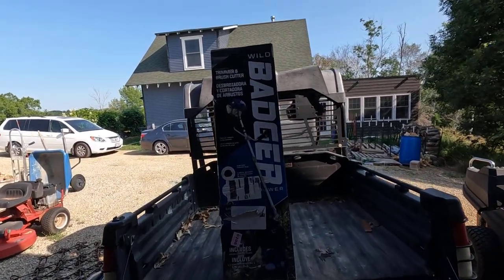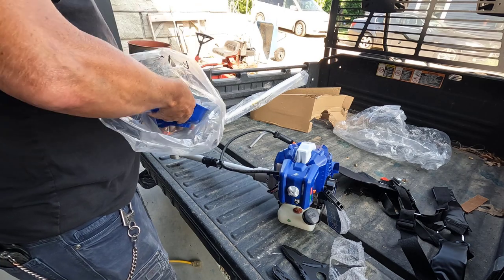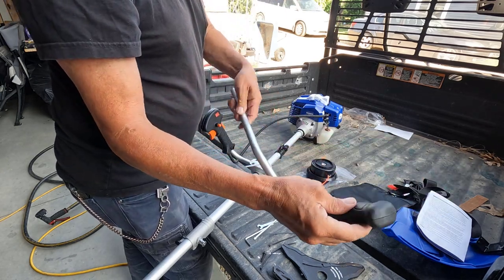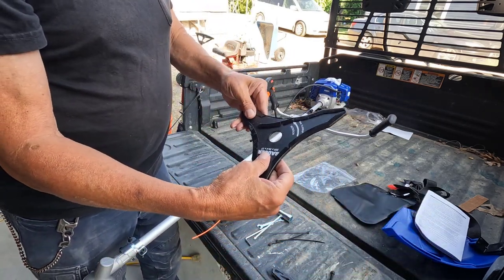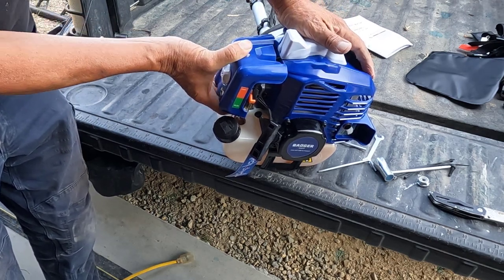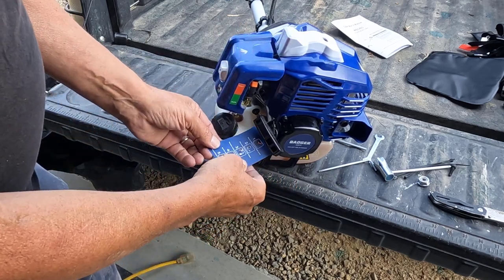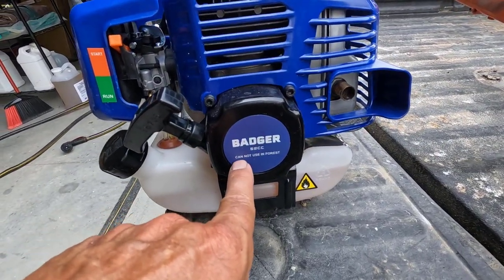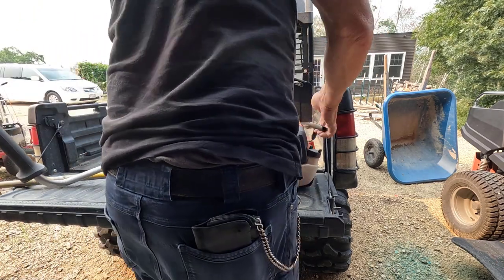Review: Wild Badger 52cc Brush Cutter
Wild Badger contacted me about doing a comparison review of one of their trimmers against one of my Husqvarna trimmers. Unfortunately, the trimmer they sent wouldn't start. At 52cc, the motor dwarfs the 36cc motor on my Husqvarna 336FR, but it states in the instructions and on the trimmer itself that the trimmer cannot be used in the forest (because it has no spark arrester to speak of). If the 52cc is actually correct, I cannot see why a brush cutter would have so much power, and not be rated for forestry work (the Husqvarna 336FR is a forestry trimmer). Also, everything about the saw is pretty flimsy, and the shoulder harness is a joke. It is four times cheaper than the Husqvarna, but in the end you get what you pay for — in this case, it wouldn't even start.

Personally, my next trimmer will be a DeWalt electric (because I have the batteries, but I would love to try a Stihl or Husqvarna electric model as well, but I think I'll stay away from Wild Badger at this time. For forestry work, I would only buy Stihl or Husqvarna.

Here are some of the tools I use here on Planet Mojo:
DeWALT 20V MAX XR Oscillating Tool Kit, 3-Speed
DEWALT 20V MAX Impact Driver
DEWALT 20V MAX Cordless Drill
DEWALT ATOMIC 20V MAX Cordless Drill, 1/2-Inch, Tool Only
DEWALT 20V MAX Circular Saw
DEWALT Rotary Hammer Drill with Shocks, D-Handle
DEWALT 20V MAX XR Jig Saw, Tool Only
DEWALT 20V MAX XR Reciprocating Saw, Compact --
DEWALT 20V MAX XR Compact Reciprocating Saw
DEWALT 20V MAX Cordless Drill / Driver Kit, Compact, 1/2-Inch
DEWALT 20V MAX XR Oscillating Multi-Tool, Variable Speed
DEWALT DCG413B 20V MAX Brushless Cut Off Tool/Grinder
DEWALT ATOMIC 20V MAX Circular Saw, 4-1/2-Inch, Tool Only ―
DEWALT ATOMIC 20V MAX Reciprocating Saw, One-Handed, Cordless, Tool Only ―
DEWALT 20V MAX XR Impact Driver, Brushless, 3-Speed, 1/4-Inch, Tool Only ―
DEWALT Cordless Impact Wrench

12" DeWalt Chainsaw
16" DeWalt Chainsaw
12 Ah Battery
9 Ah Battery
6 Ah Battery
6 Ah FlexVolt Battery